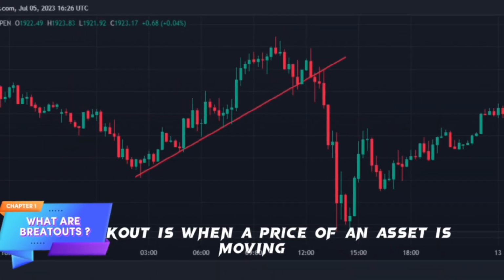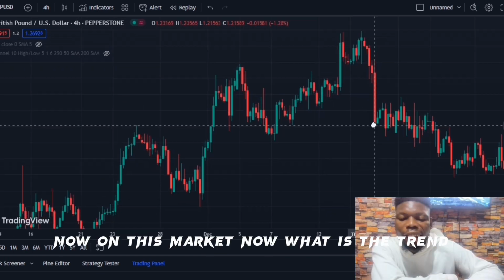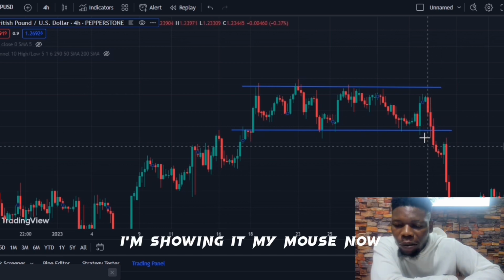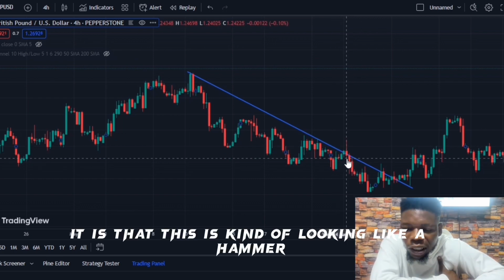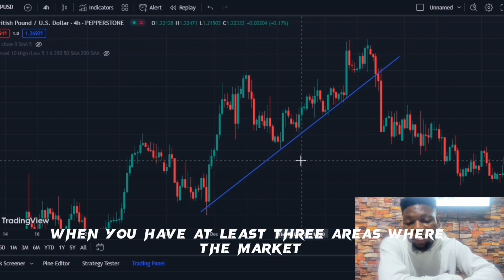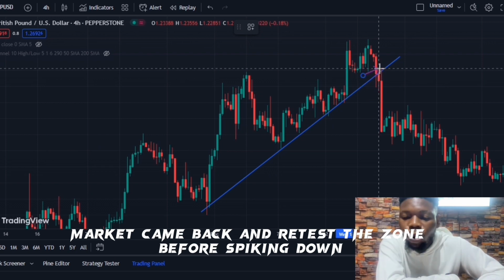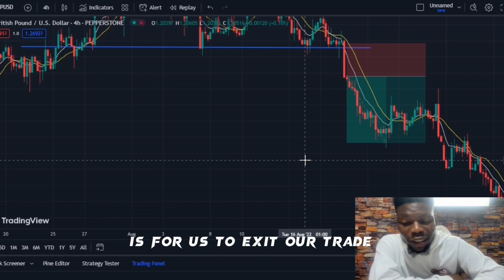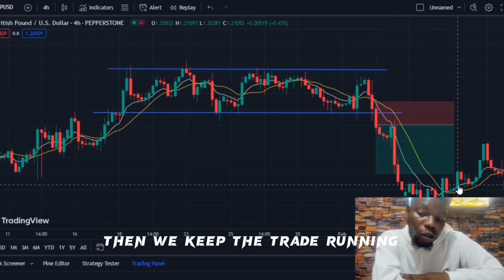Master My SECRET Forex strategy 90% ACCURACY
Learn my secret breakout strategy

MY BROKER